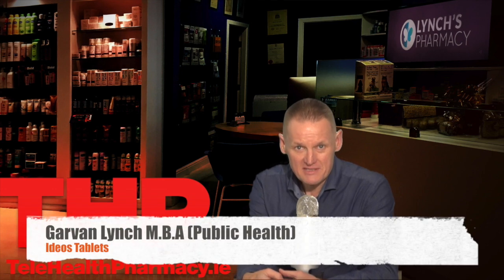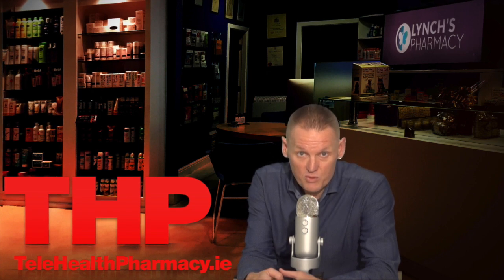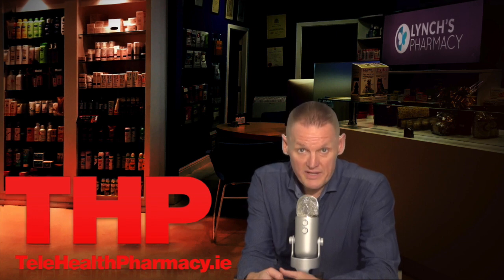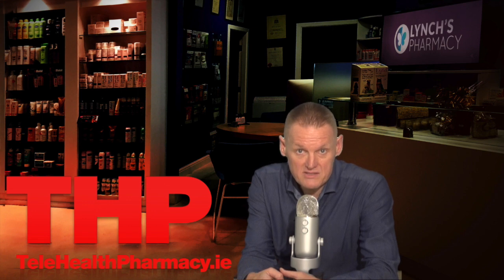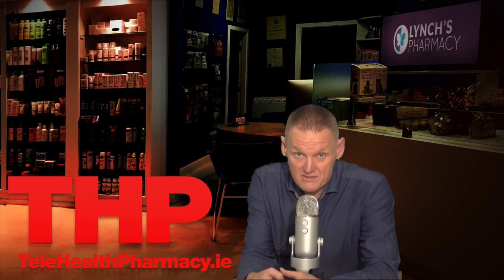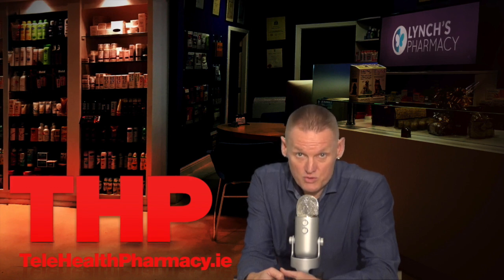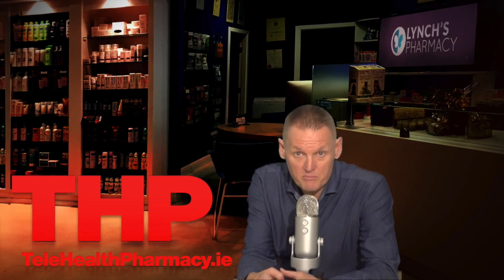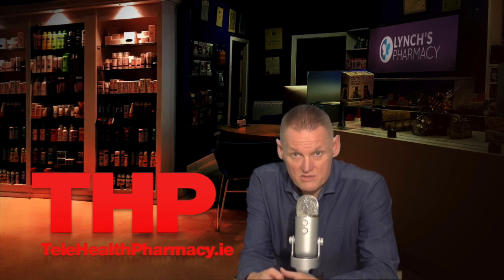Ideos Tablets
The main ingredient in Ideos tablets is calcium carbonate.

Ideos may be prescribed by doctors or recommended by pharmacists to treat and prevent calcium deficiency, when the diet or lifestyle does not provide enough, or when body requirements are increased. Ideos may also be prescribed or recommended for certain bone conditions, for example osteoporosis, or in pregnancy. It may also be given to patients receiving renal dialysis to remove the phosphate from food that cannot be removed by dialysis.

You should always consult your doctor if you have any concerns before taking any medication.